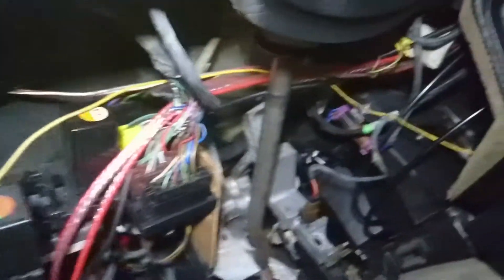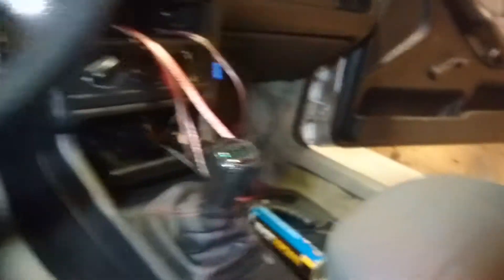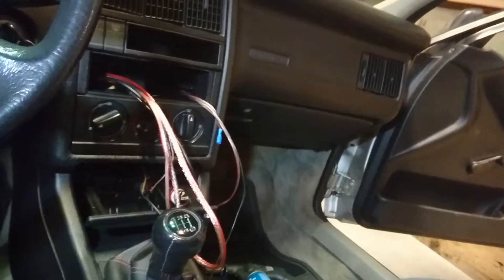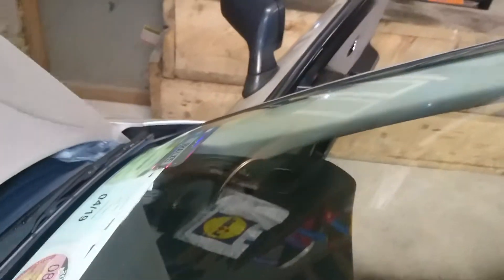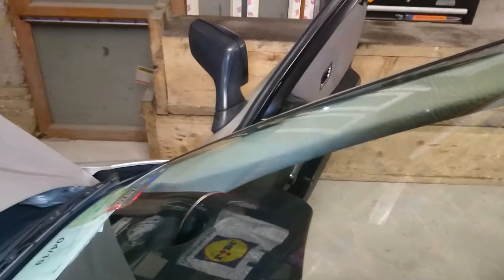Audi 80 B3 1.8S Sound system fitting.